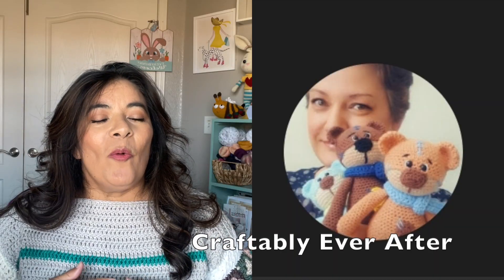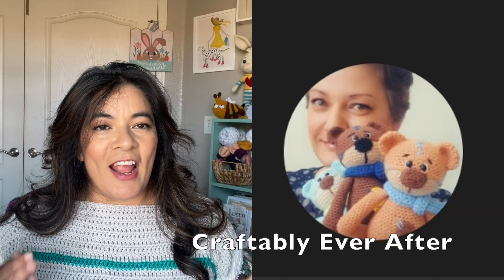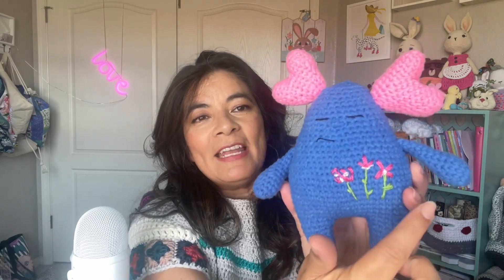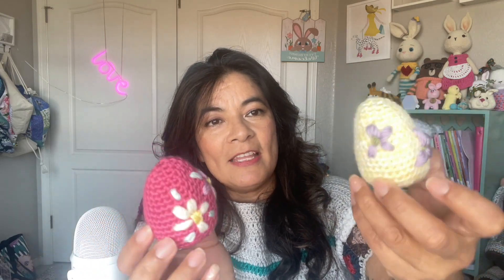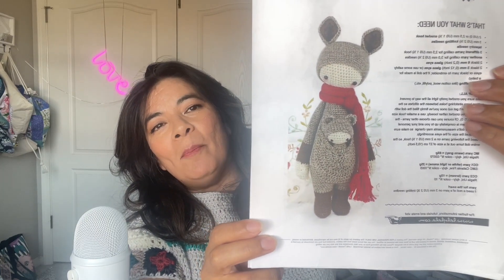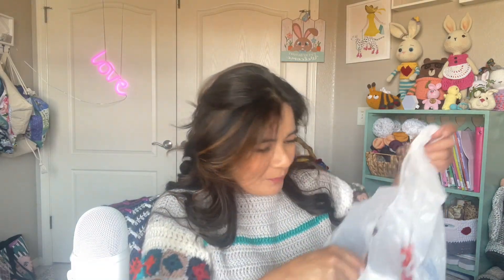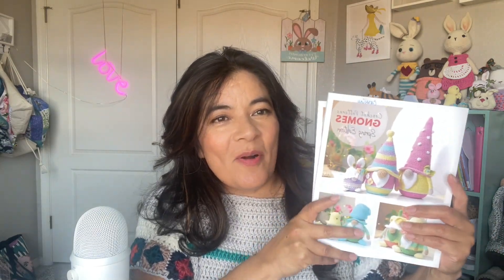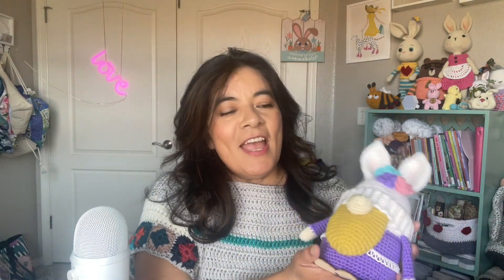Are you ready for the Amigurumimod challenge?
Welcome crocheters it is time to get crocheting your amigurumimod project incorporating Crochet and some other type of medium such as
sewing, embroidery, applique, cross-stitching, Cricut, painting, puffy paint
clay, knitting. etc.
🧶🧶The amigurumimod projects STARTS 3/20/23 and ENDS 4/21/23 submit your entry with photos by email listed below NO LATER than 4/21/23
🧶🧶Also feel free to tag us on your project via instagram for feedback and encouragement as well as helping to inspire others with your creativity.

@craftablyeverafter  and I look forward to seeing your projects😁

❤️Crochet goodies featured in this video:

THE PATTERN I WILL BE MODIFYING FOR amigurumimod

🧶valentine moster

🧶pillow bear